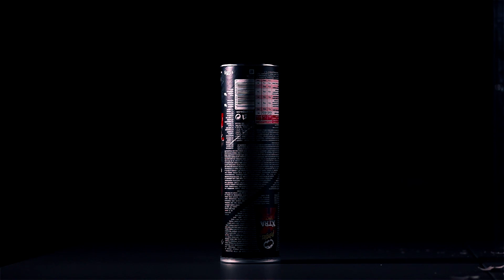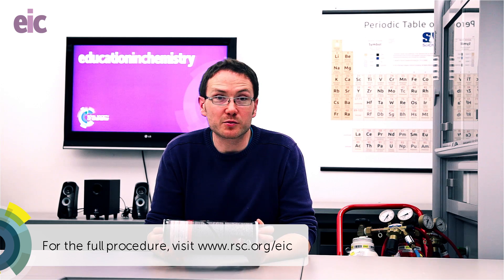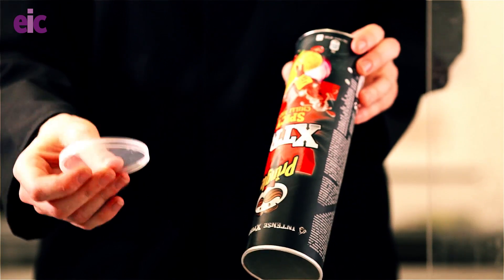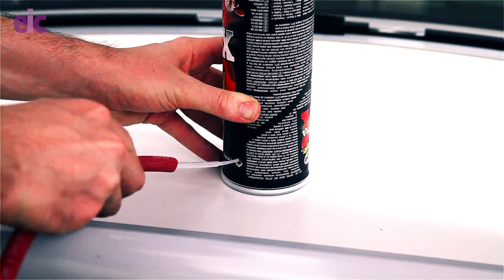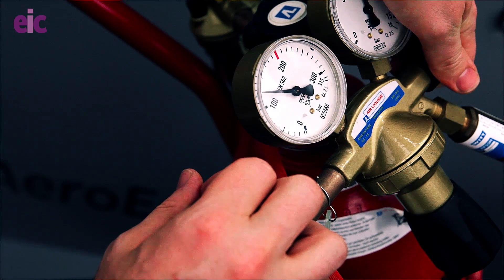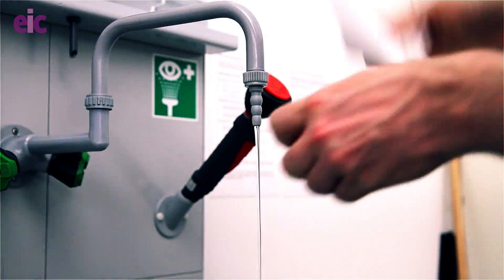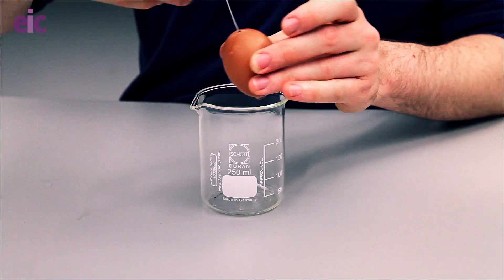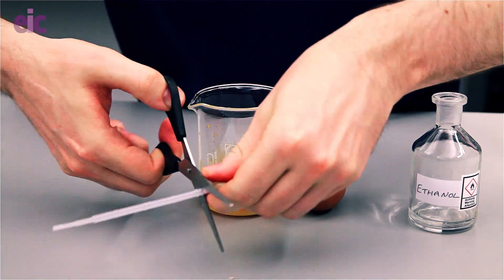Eggsplosive chemistry – combustion reactions and balancing equations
On the face of it, balancing equations can seem like a real chore for students. However, as any chemist can tell you, getting your reactants in the right proportions can be the difference between an impressive bang and a frustrating fizzle. Combustion reactions can show this effect at its best and the two related demonstrations below allow students to actually see how the mixing alters the outcome in real time.

Read the article that accompanies this video in the July 2015 issue of Education in Chemistry